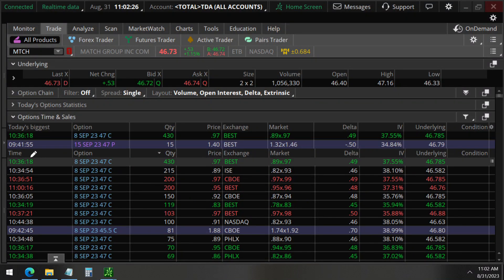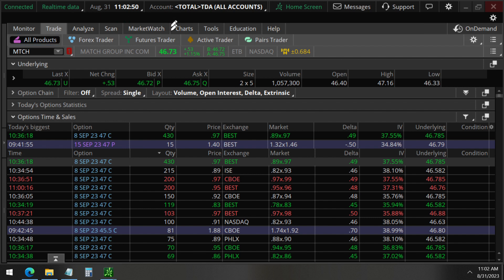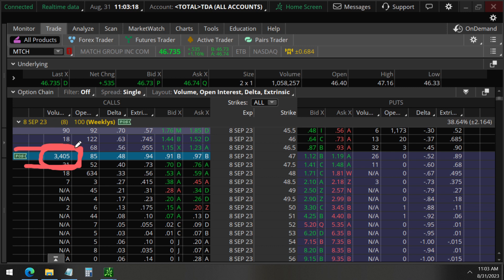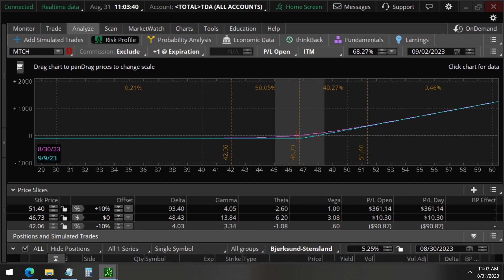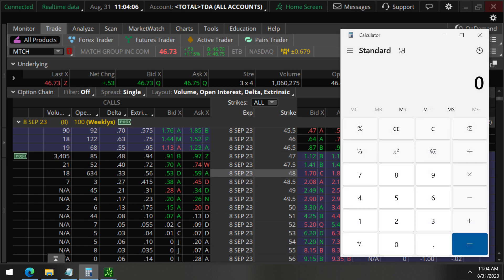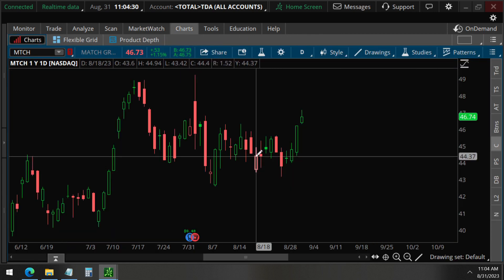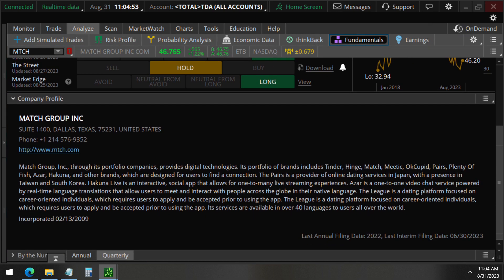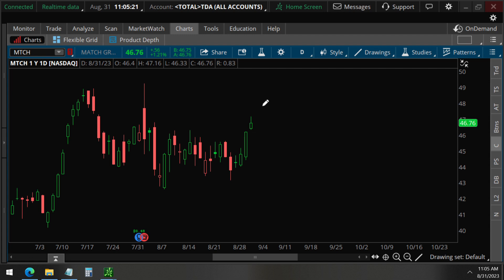Match (MTCH) Stock: Why $329k Bet to Swipe Up?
MTCH unusual option activity detected worth $329k on Match Company, owner of dating apps, such as Tinder, Hinge, OkCupid.